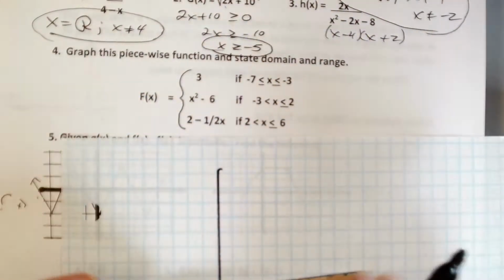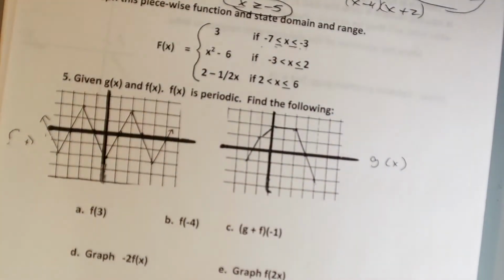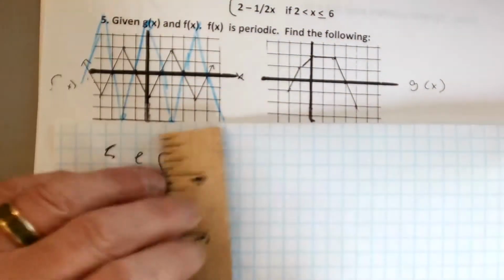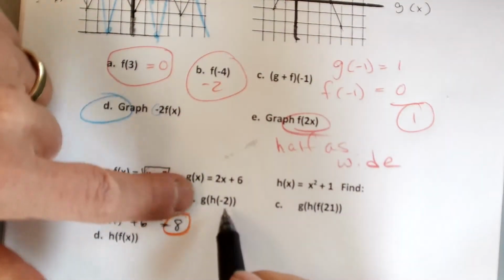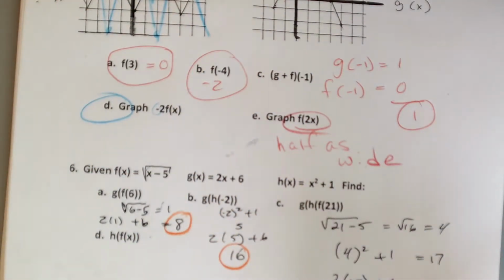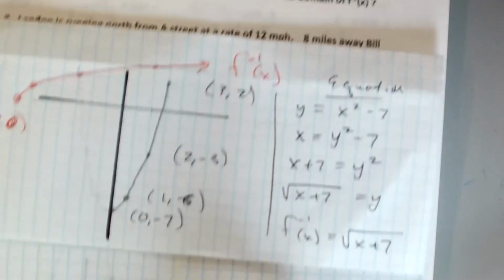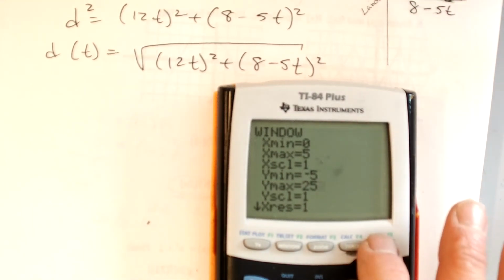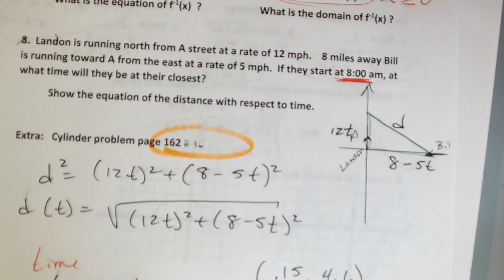Rev 4 Pre